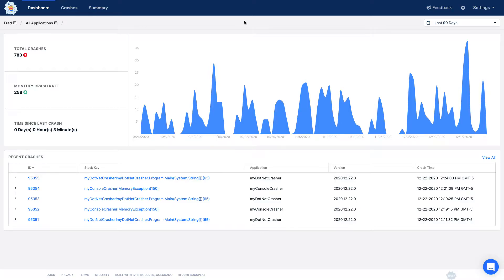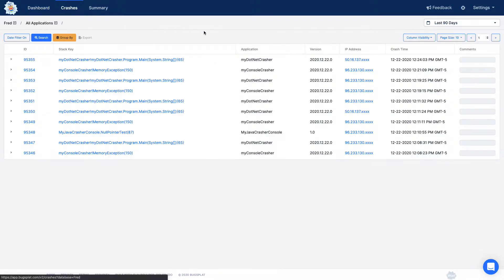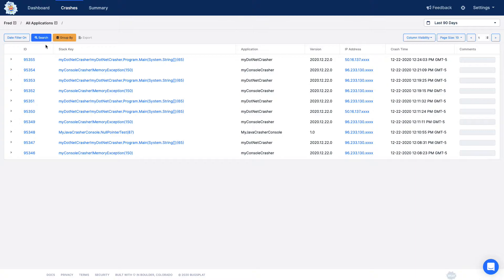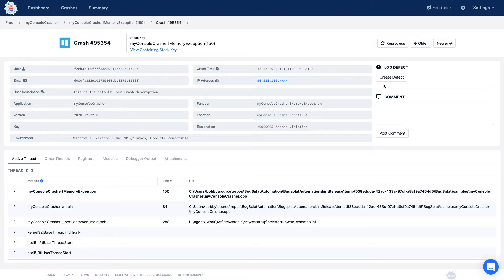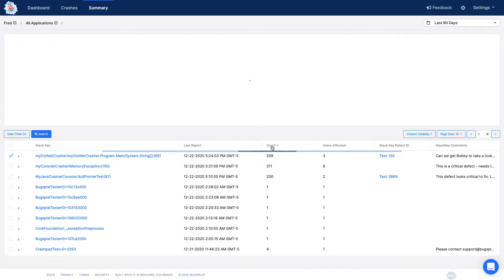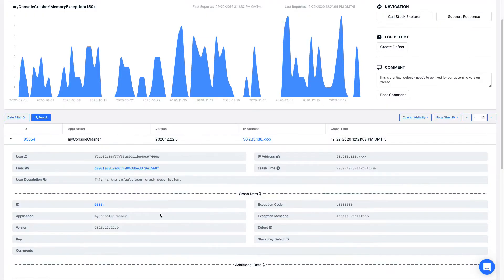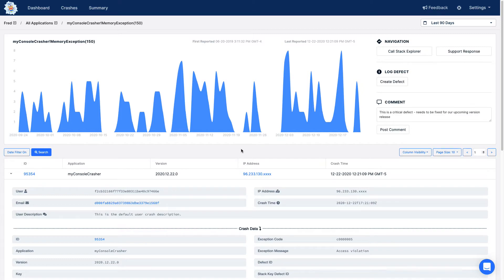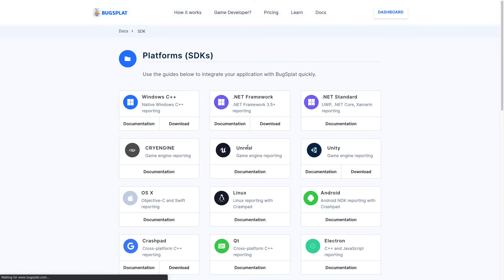BugSplat Overview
A quick demonstration of BugSplat - a cross-platform crash reporting tool.